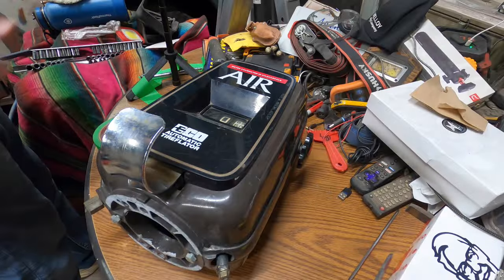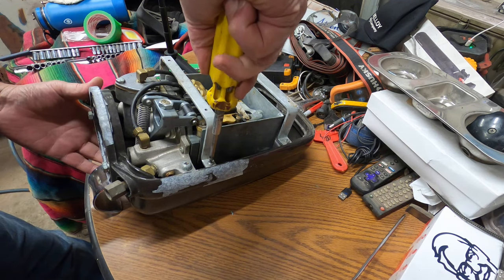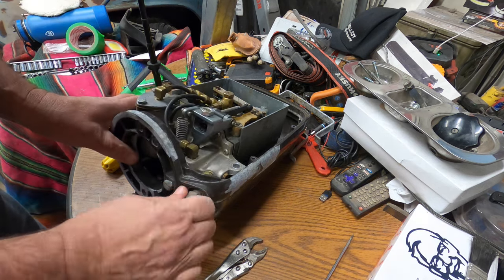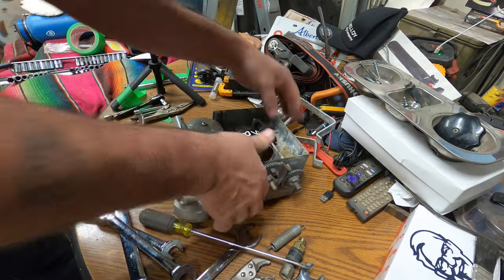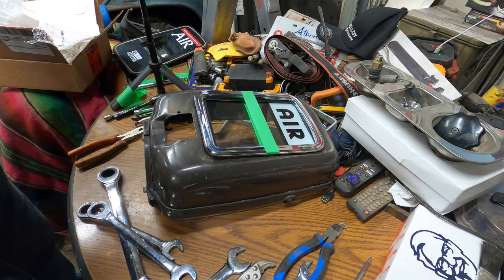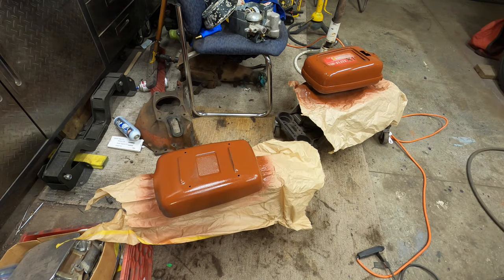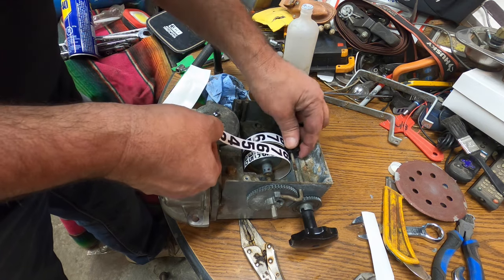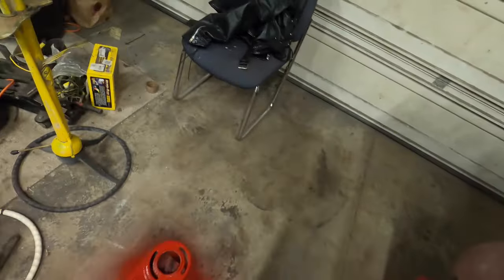I built an old Eco Air Meter Tire Inflator thing CHEAP!! I’ll show you how I did it!! Let’s Go!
eco air meter, tire inflator, old garage air hose things are ridiculously expensive these days, we’ll the old nice ones anyway. The “off” ones can be found cheap, like really cheap!!  But there’s a little known secret that these things are hiding, they can be transformed easy!!  I’ll show you what I did!!